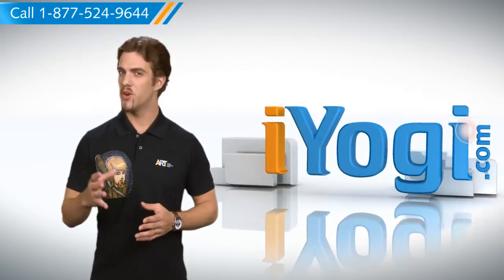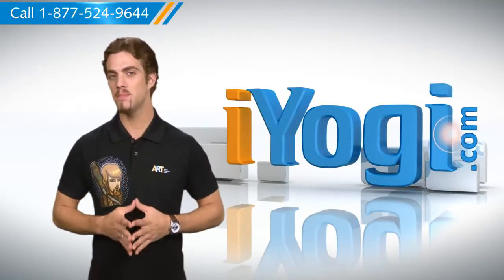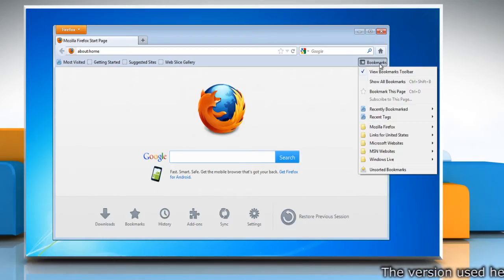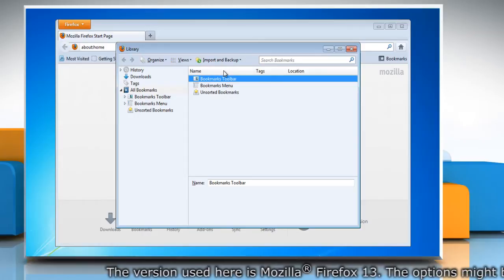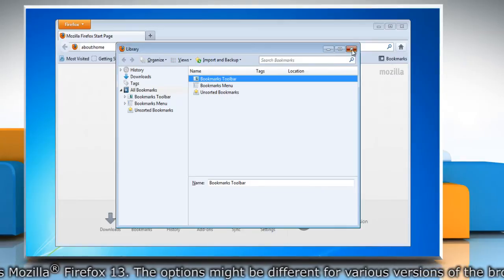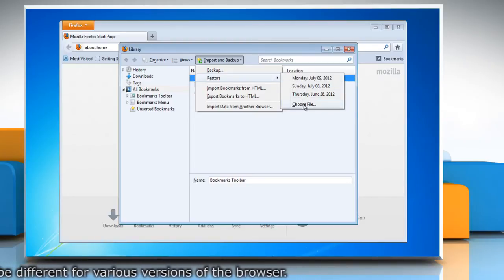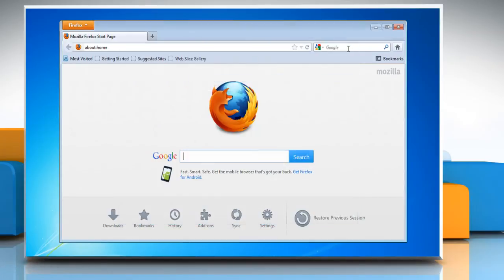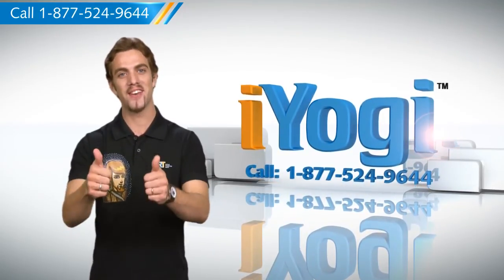Mozilla® Firefox: How to back up and restore bookmarks in Windows® 7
Follow the steps given in this video to back up and restore bookmarks in Mozilla® Firefox on a Windows® 7-based PC.